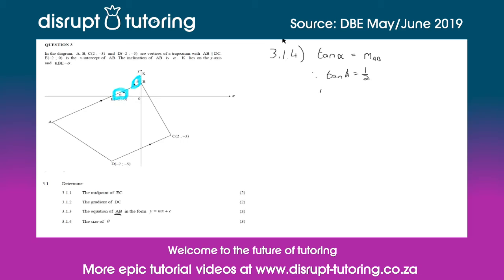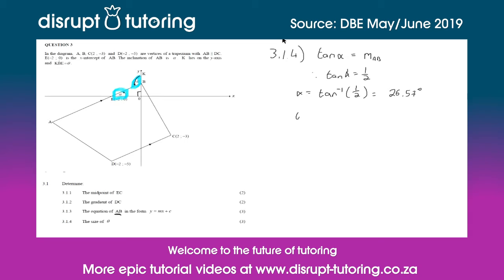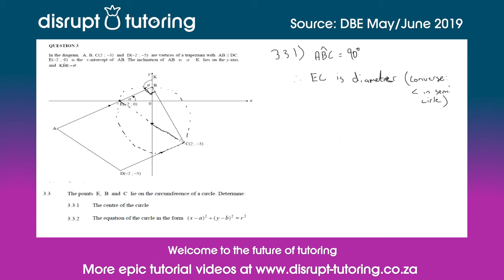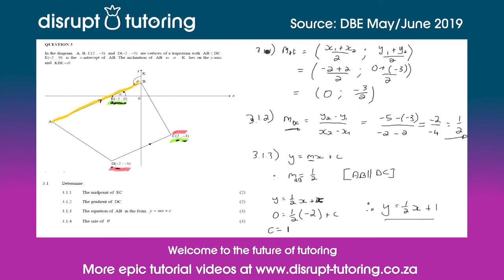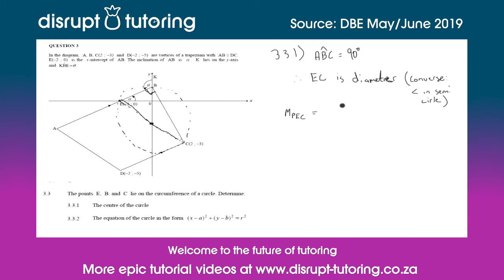#549 Mastering analytical geometry